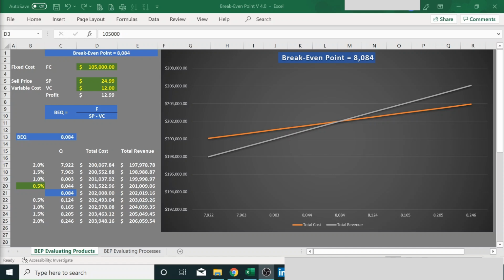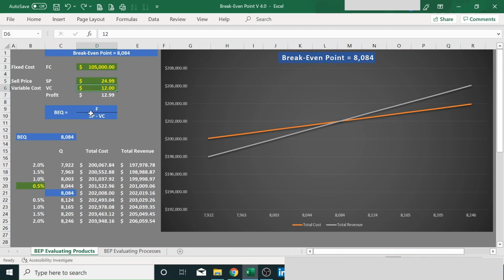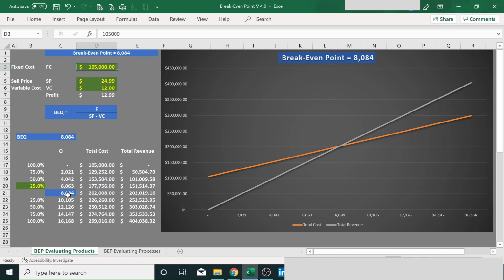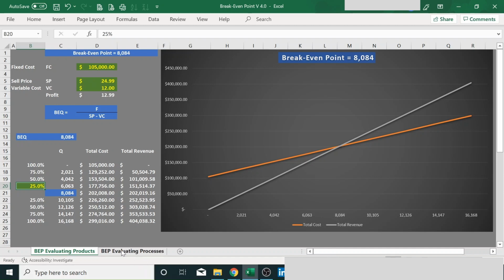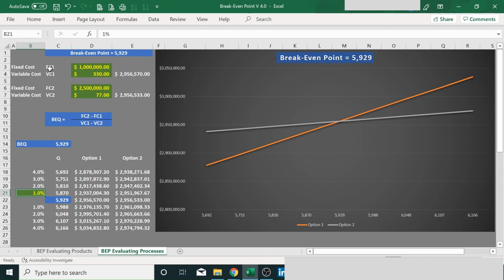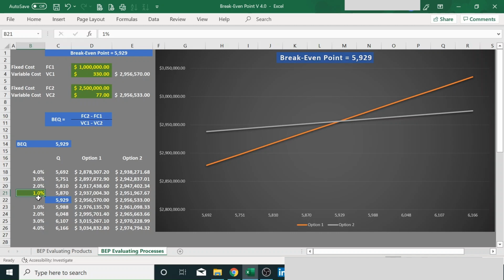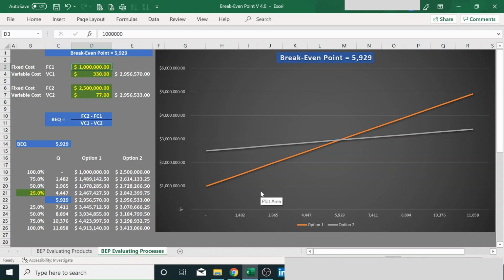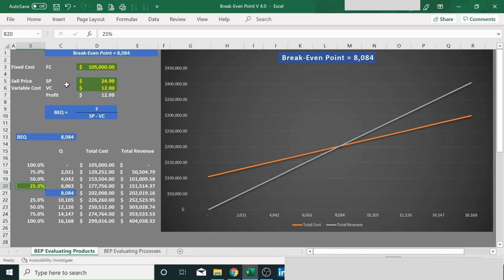Break-Even Point for Products and Processes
Analysis of break-even point for products and processes.
Break-even